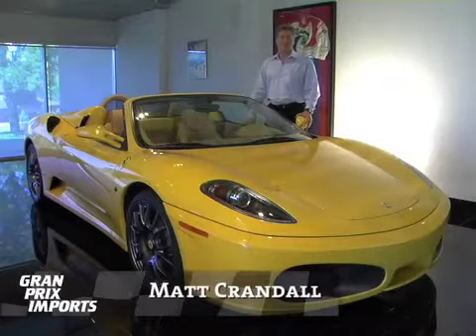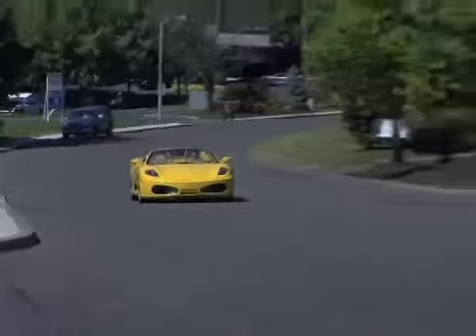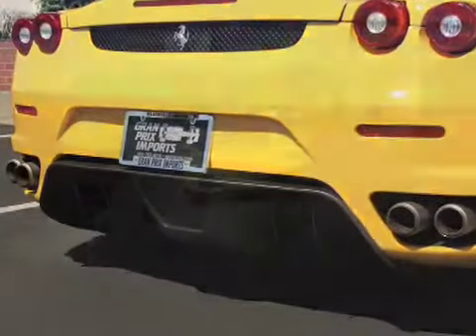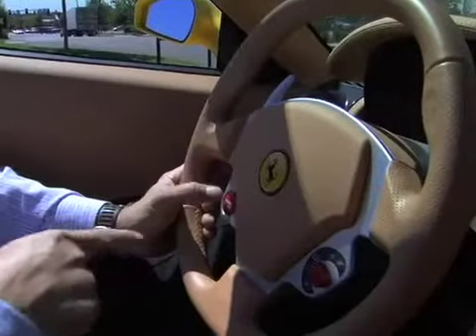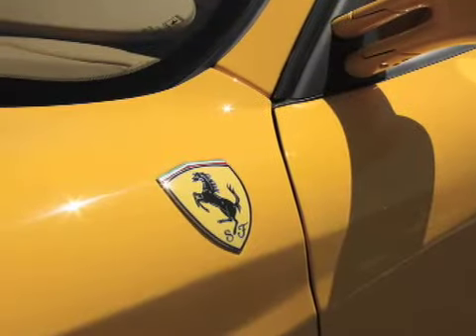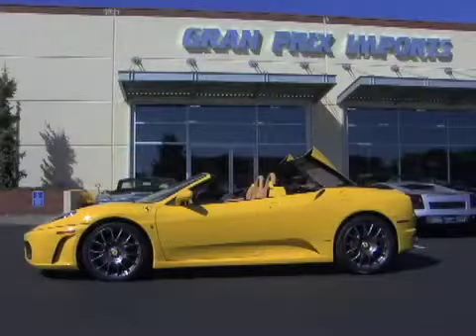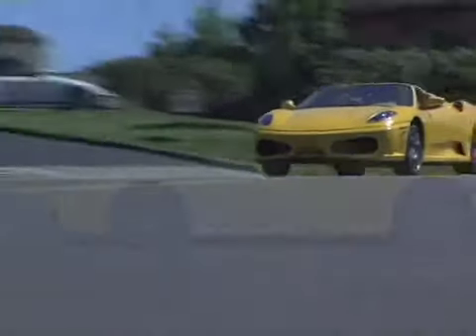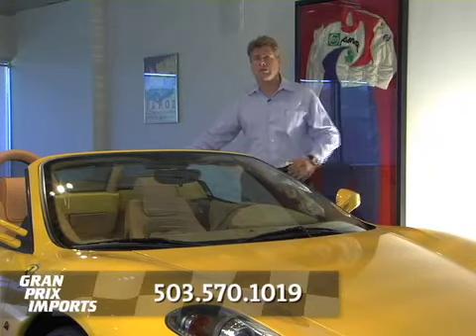Gran Prix Imports Ferrari F430 Spyder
Gran Prix Imports is back at it again with the wonderfull masterpiece of a car. The Ferrari F430!